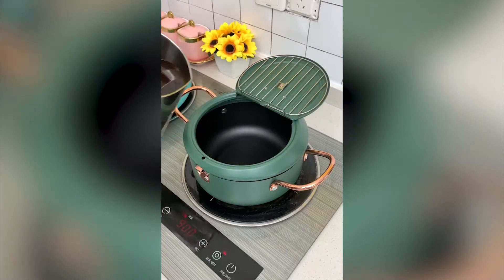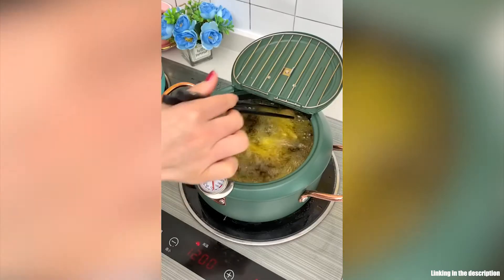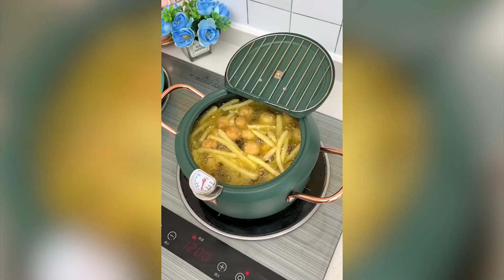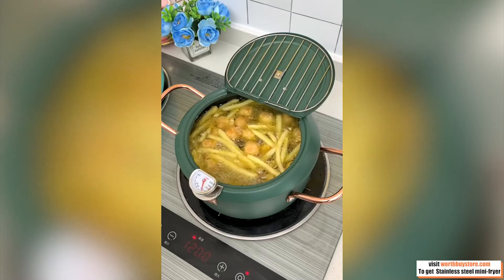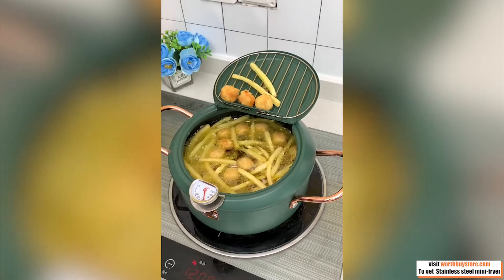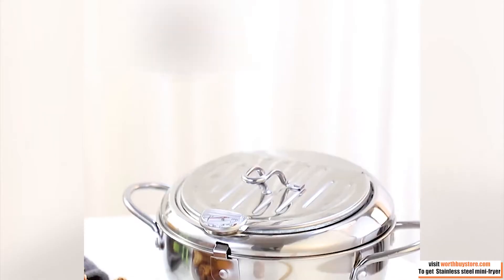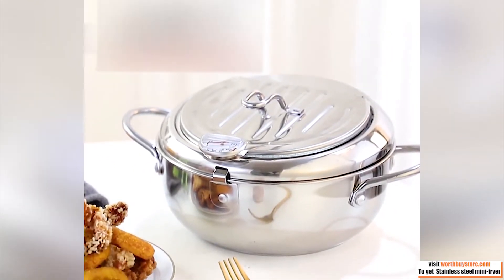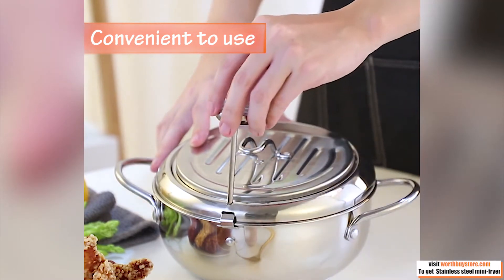Stainless Steel Deep Fryer with lid and temperature control 2021- For easy frying!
This Stainless Steel Deep Fryer is made of stainless steel, durable, characterized by its good insulation performance, which makes it an ideal ally for frying.

The fryer features a Japanese style riveted curved handle, safe and firm to use, easy to clean and store. The removable metal grid can drain excess fat from the food. You can see the oil level at all times on the side of the fryer, so that you always have the right amount of oil and that cooking oil is not wasted.

Thanks to the mechanical thermometer, you have very precise control over the temperature of the oil, and you will never miss the perfect moment for frying. Can be used to fry potatoes, chicken and other foods. An excellent addition for the kitchen！